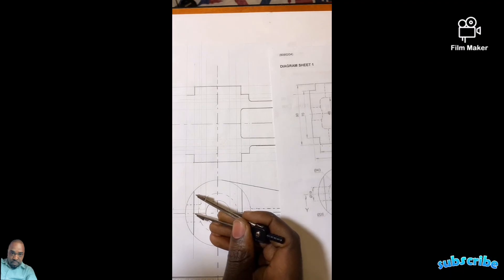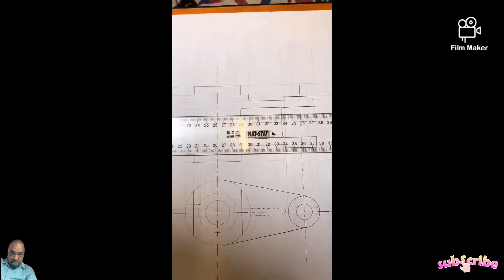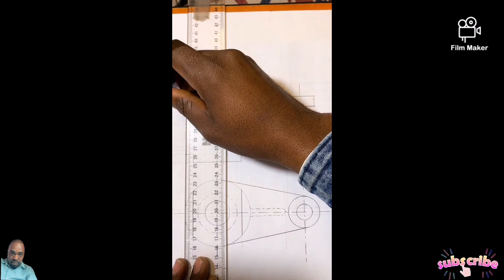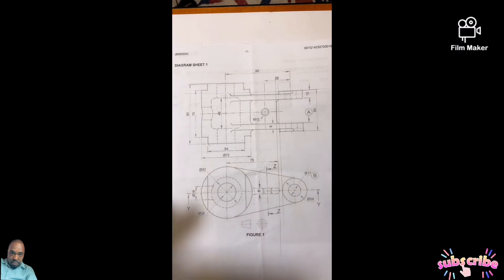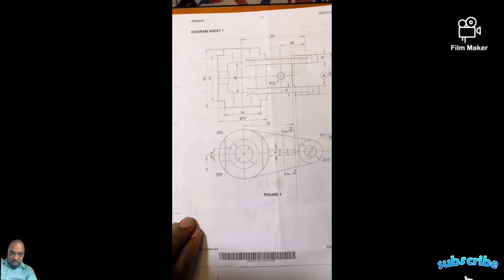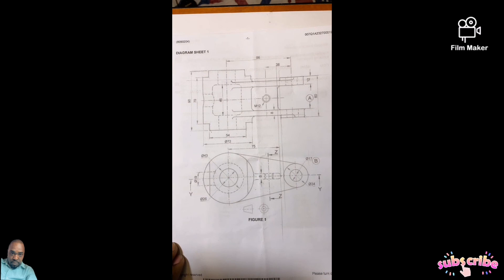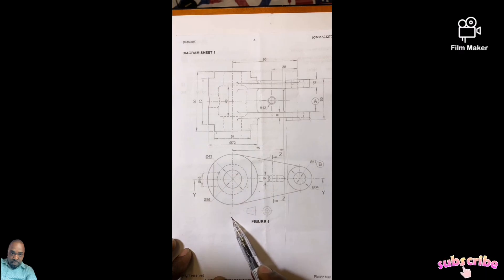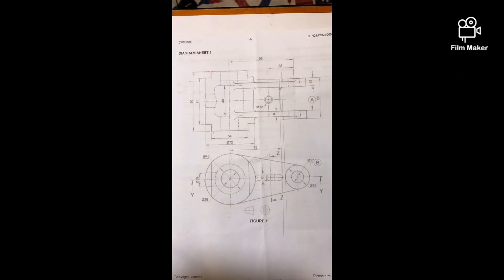Sectional Drawing /Draughting N4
Sectional Drawing